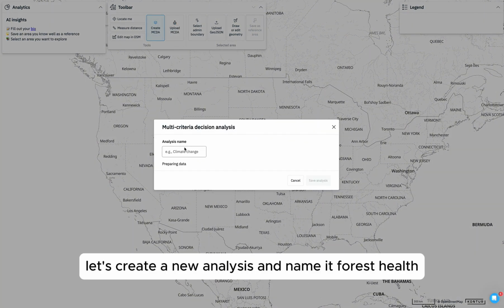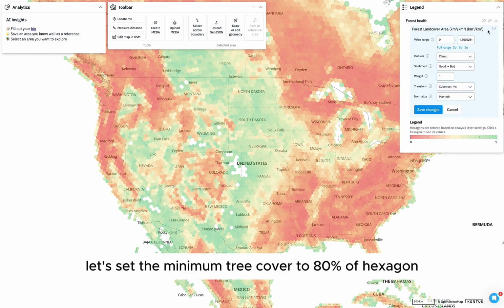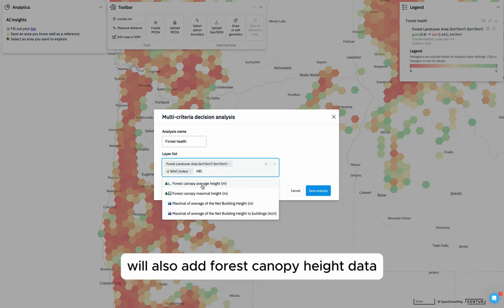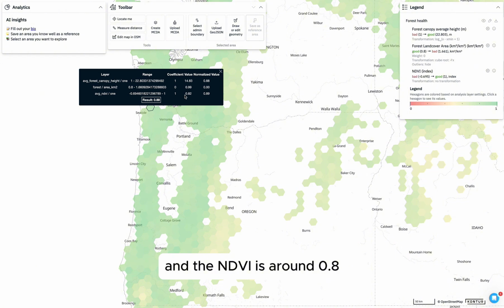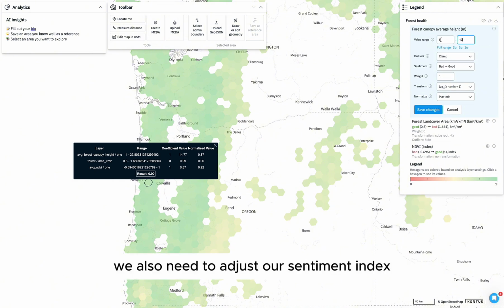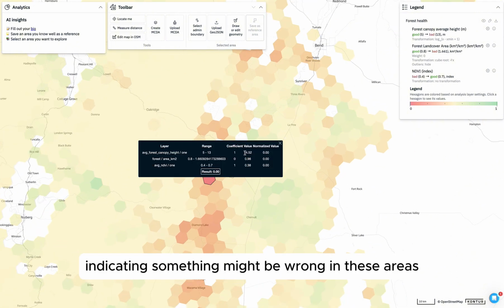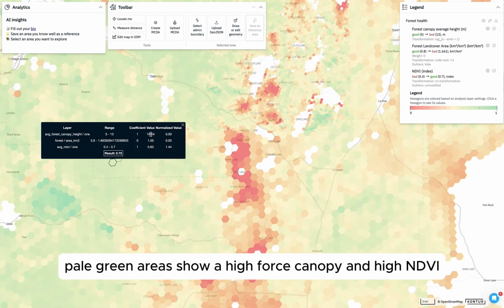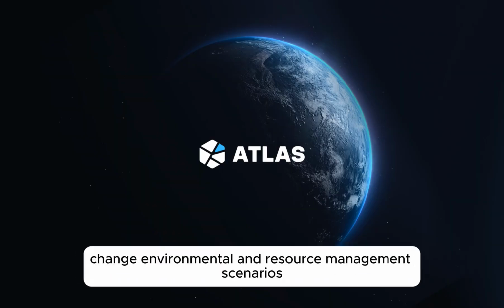Forestry Multi-Criteria Decision Analysis